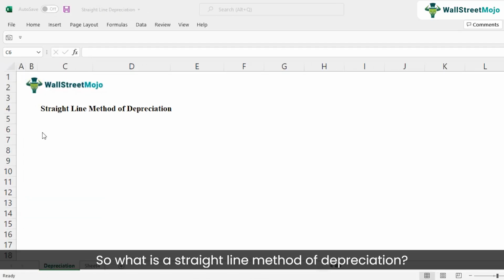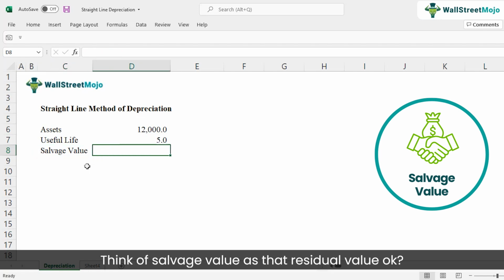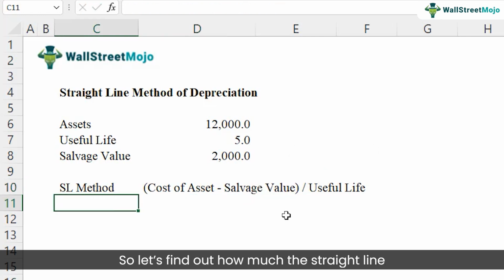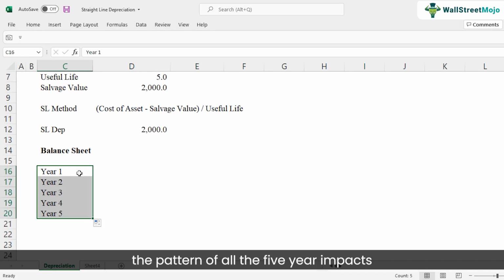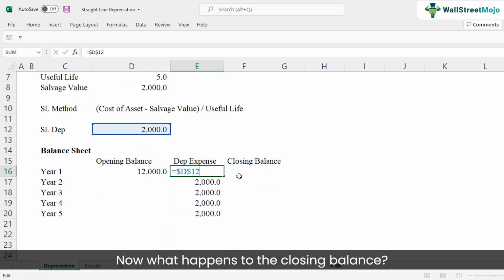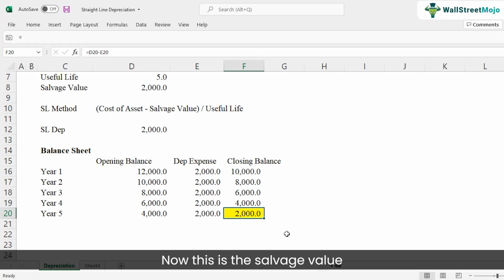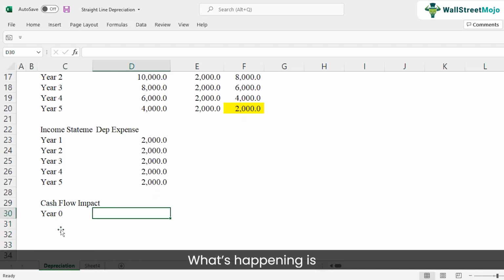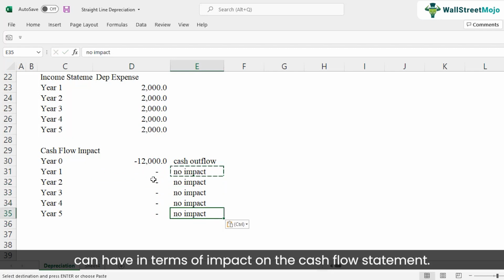Straight Line Depreciation – Learn the Basics in 5 Minutes! (By Ex-JPMorgan Analyst)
Whether you're new to accounting or just need a refresher, in this video, we’ll explain how to calculate it, why it's used, how it helps businesses plan for asset depreciation over time, and how it can benefit your financial strategy.

TIMESTAMPS
00:00 - 00:30 - Introduction to Straight Line Depreciation
00:30 - 00:58 - What is Straight Line Depreciation?
00:58 - 02:45 - Example of Straight Line Depreciation Calculation
03:05 - 05:26 - Impact on the Balance Sheet
05:29 - 05:55 - Impact on the Income Statement
05:59 - 07:01 - Impact on the Cash Flow Statement